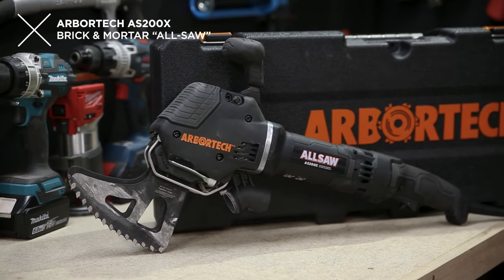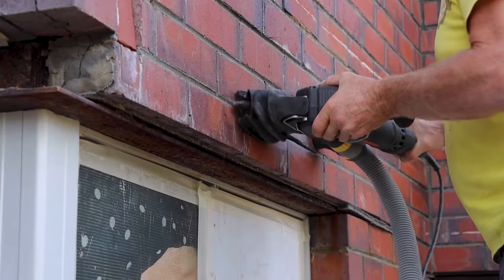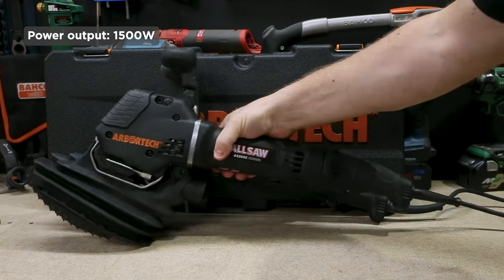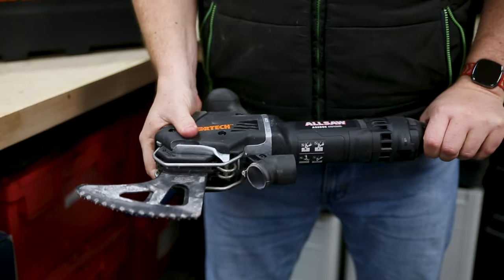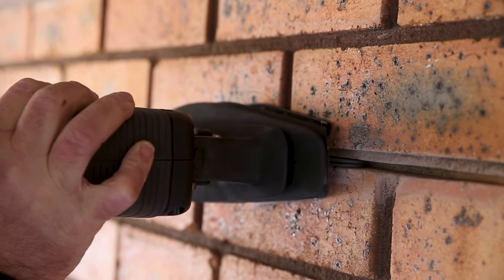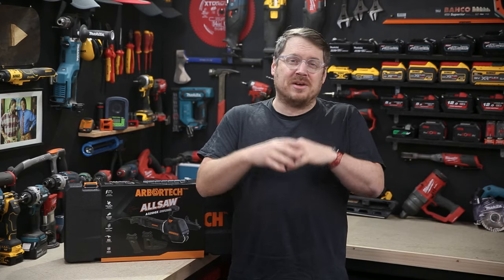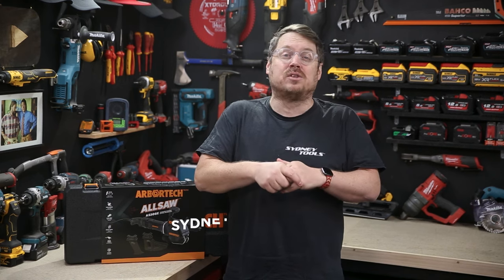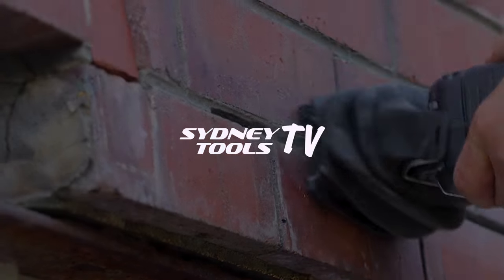NEW Arbortech ALLSAW AS200X - Cut Brick and Mortar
The next-generation ALLSAW AS200X provides unmatched cutting capability for today’s masonry and heritage restoration projects. With improved ergonomics, a powerful 1500W motor and the all-new Quick Switch Blade system, the AS200X is ready to renovate. The advanced dust control and non-kickback cutting action offer industry professionals a safe and precise option in challenging restoration environments.